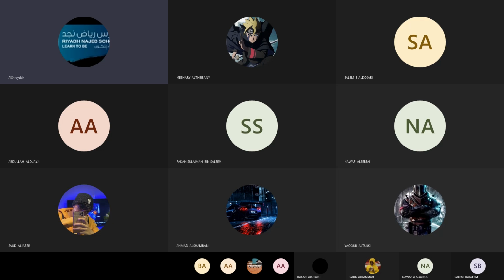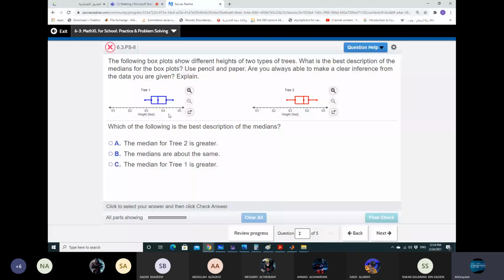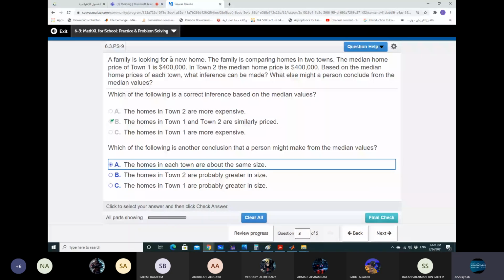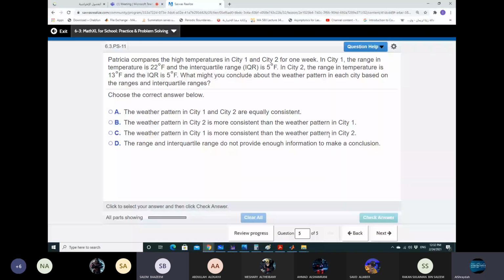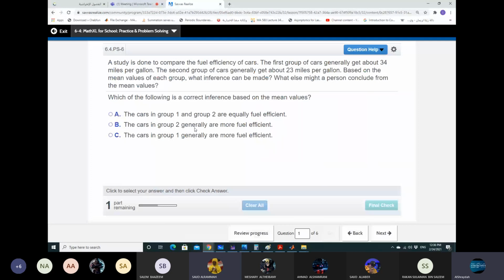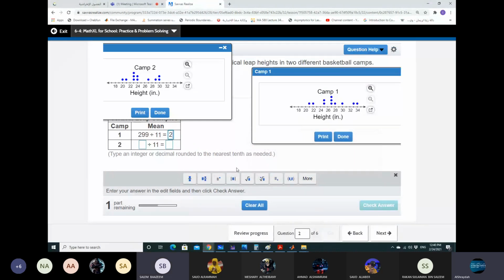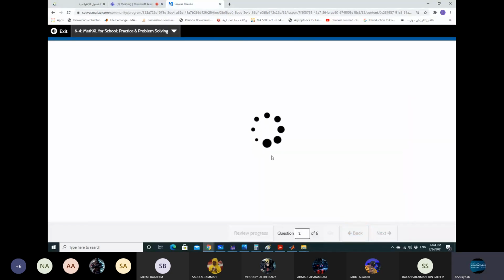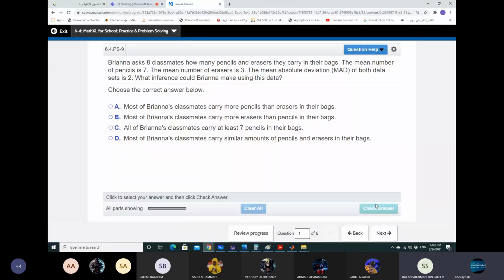Make More Comparative Inferences About Populations Lesson 6 4 Page 335 354 24 02 2021 20210224 12203